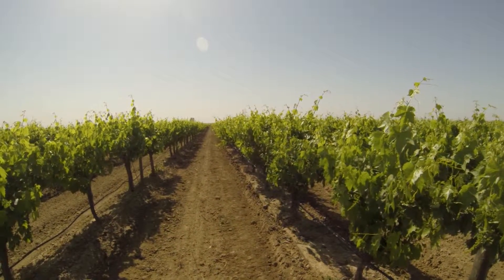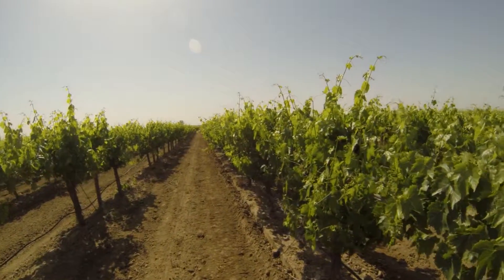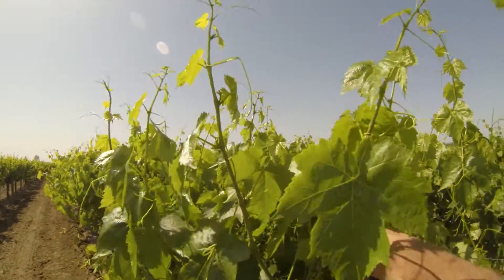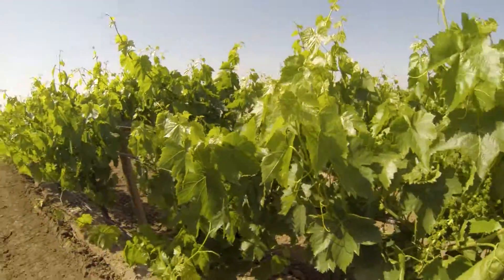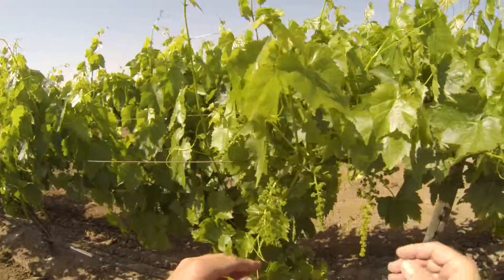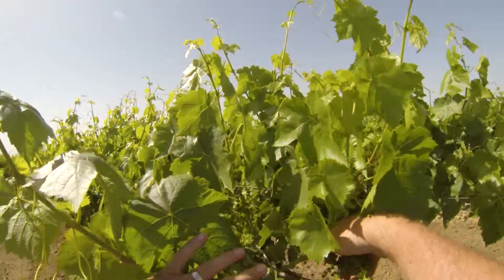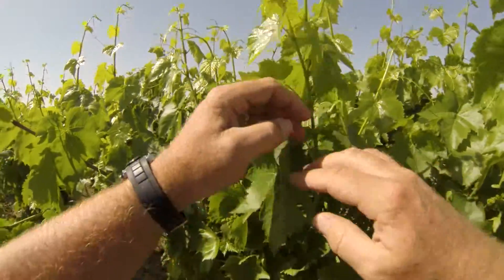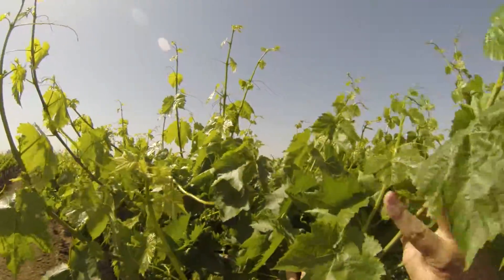Marc Suderman #275 | Thompson Seedless grapes | 4/23/13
Tulare county, CA: It has been treated with a custom soil blend. This was based on the soil analysis that was taken last fall.

We focus on making efficient use of all applied nutrients, in order to be good stewards of the soil, water, plant and crop. This sustainable approach has proven to be beneficial to growers across five California counties.

We will be foliar applying nutrients based on the tissue analysis that was taken this week.